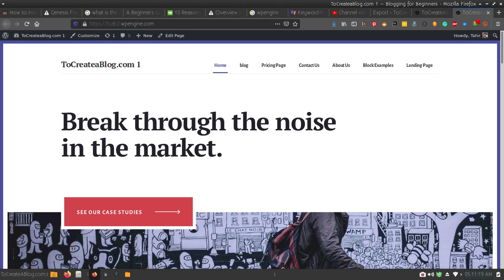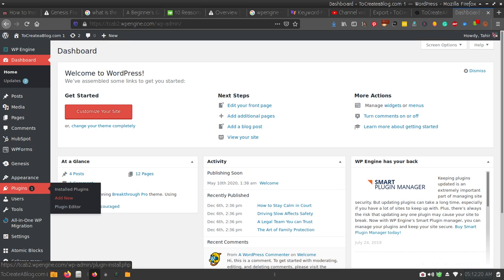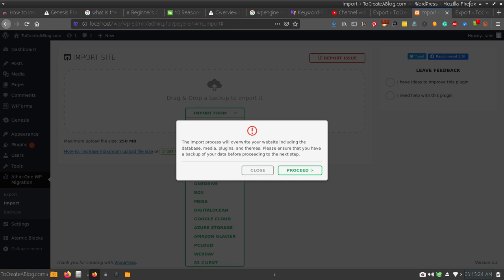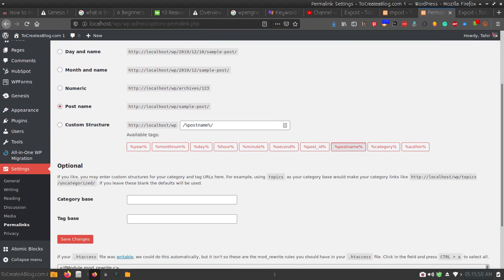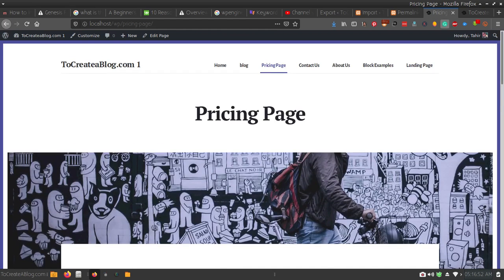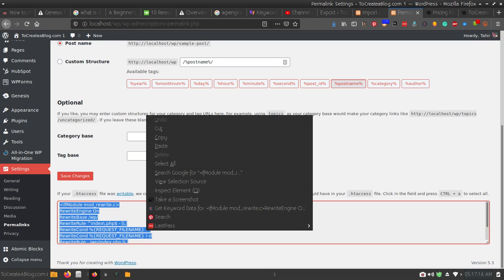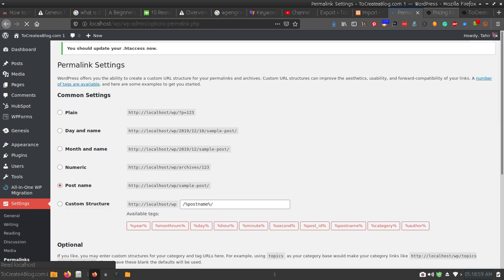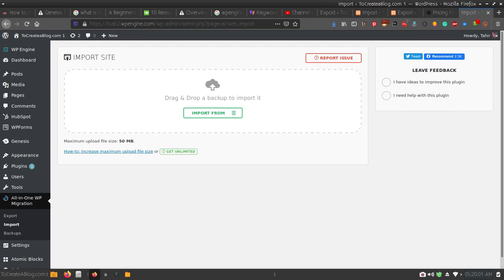How to transfer WordPress site from local host to live server or live server to Local host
get 35+ Premium StudioPress Themes, Genesis Framework, Atomic Blocks Pro plugin and 4 months of Free WordPress Hosting from WP Engine

How to transfer WordPress site from localhost to live server or live server to Localhost?

You can use All in One WP Migration plugin to easily transfer WordPress sites

- from one domain to another new domain
- from localhost to live server
- from live server to localhost

This is a free plugin available at the WordPress plugin directory.